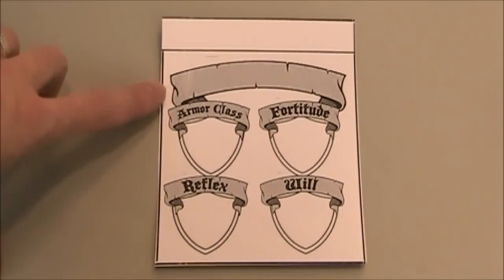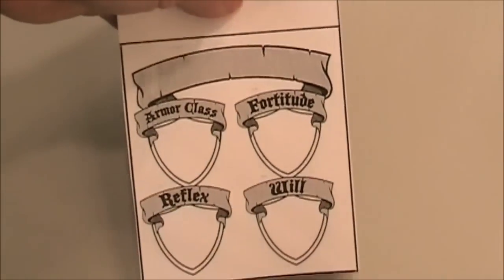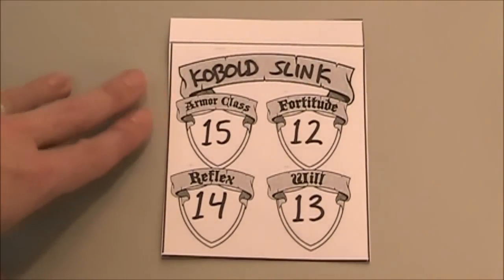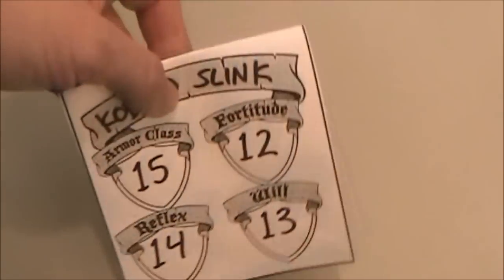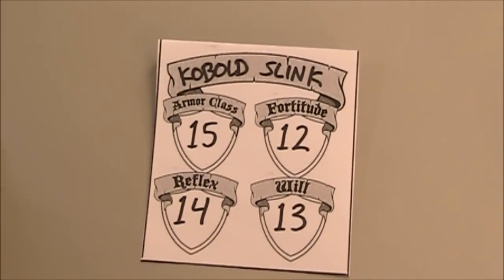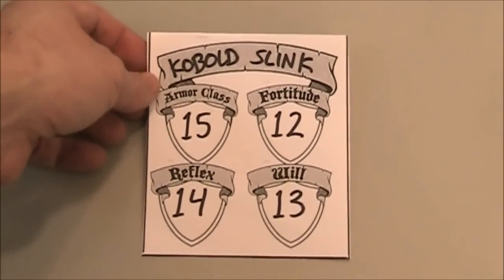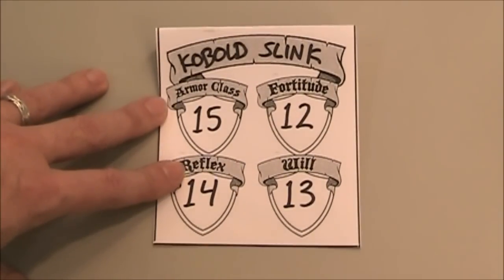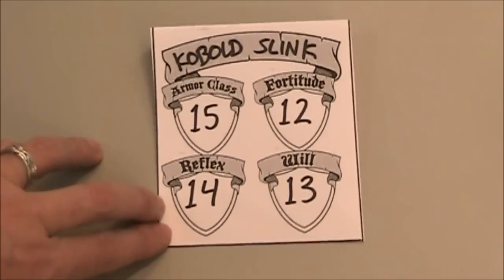Speed your D&D Combats with Enemy Defense Cards (The DM's Craft, Short Tip, EP26)